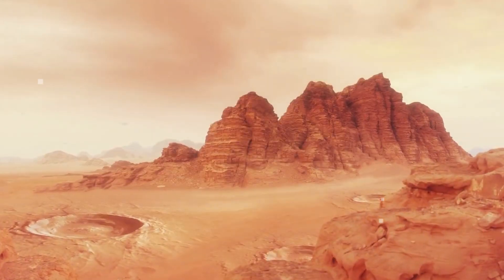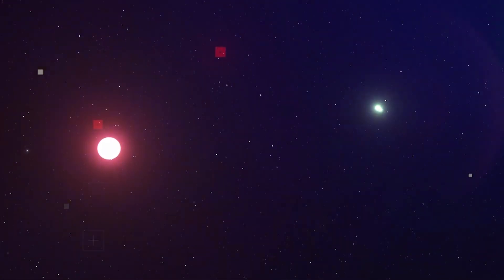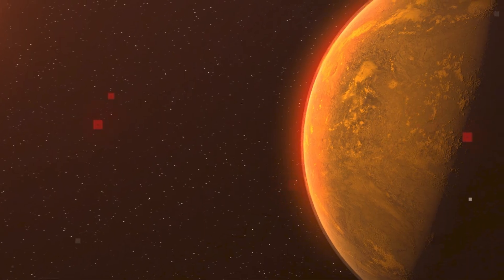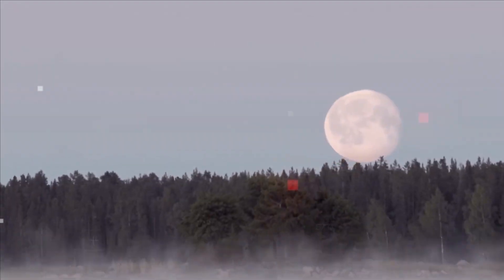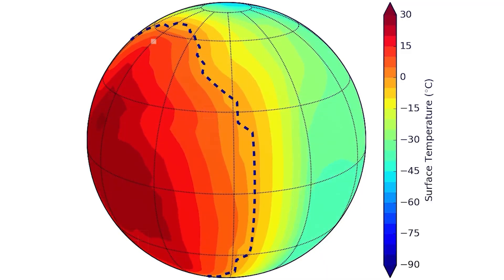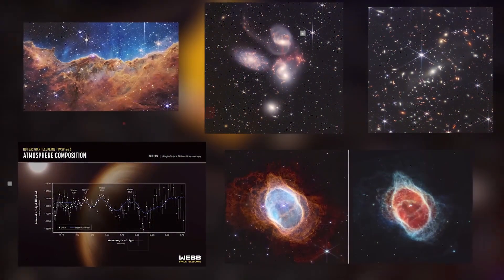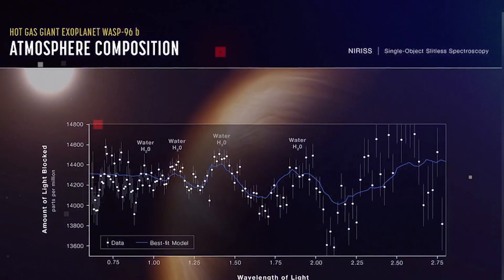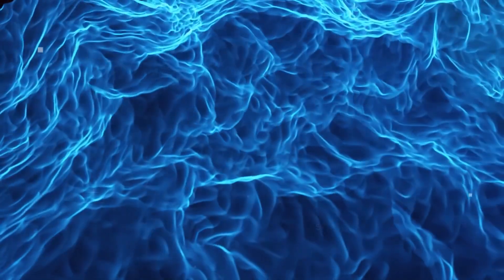The Clearest Image of Proxima B Released by the James Webb Telescope is Here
The James Webb Space Telescope has done it again! 🌌🔭 In this video, we reveal the clearest image ever captured of Proxima B, the exoplanet orbiting our closest stellar neighbor, Proxima Centauri. Join us as we dive into this groundbreaking image, explore what it reveals about Proxima B, and discuss the implications for our understanding of potentially habitable worlds beyond our solar system.

In This Video, You'll Discover:
1. Image Reveal: The stunning new image of Proxima B captured by the James Webb Space Telescope.
2. Planetary Features: Detailed analysis of the surface and atmospheric features visible in the image.
3. Scientific Significance: What this image tells us about Proxima B's potential for habitability.
4. Astronomical Context: How this discovery fits into our broader understanding of exoplanets and the search for life.
5. Future Research: What scientists plan to investigate next with the James Webb Telescope and other missions.

Don't miss this chance to see Proxima B like never before! 🌟🚀